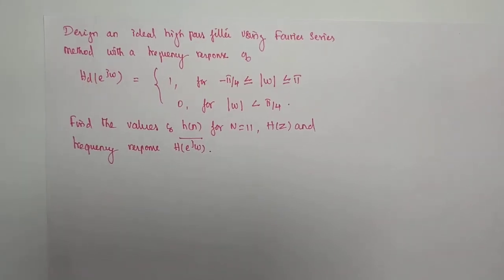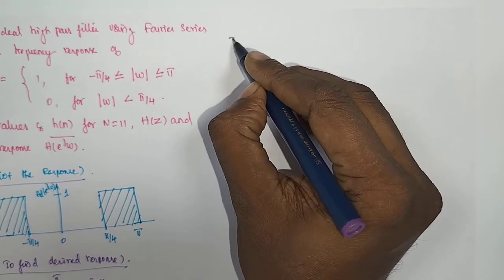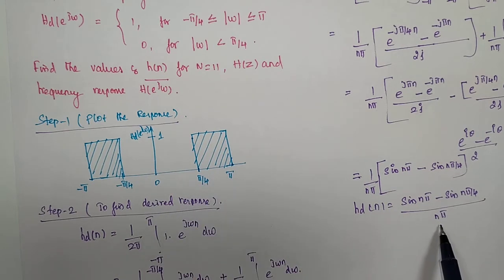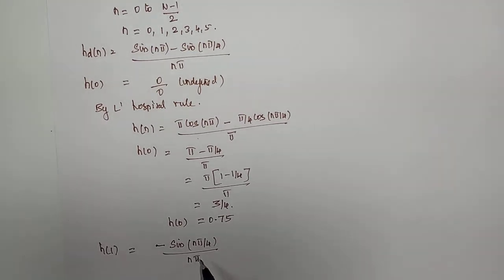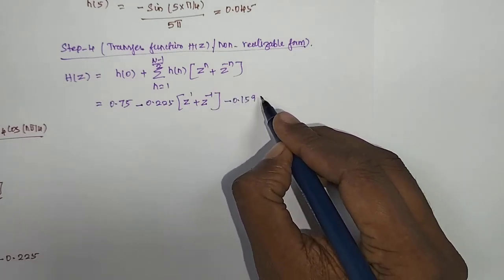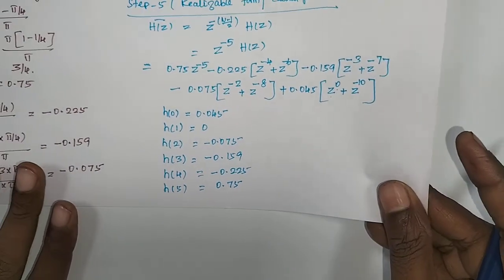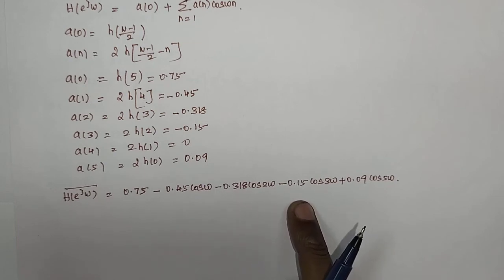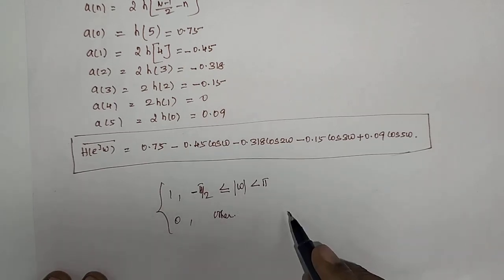FIR high pass filter design using Fourier series Method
Problem based on Ideal FIR High pass filter | Digital signal processing